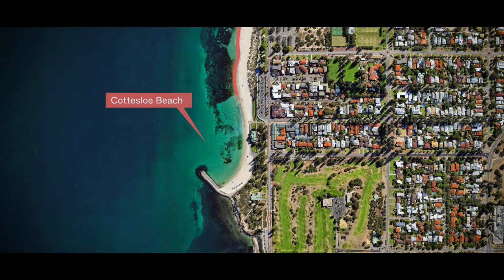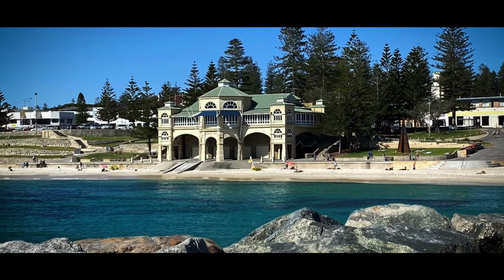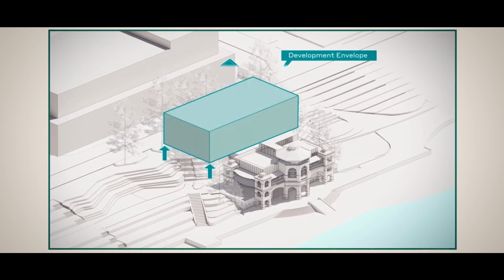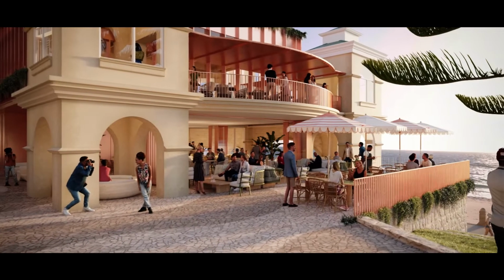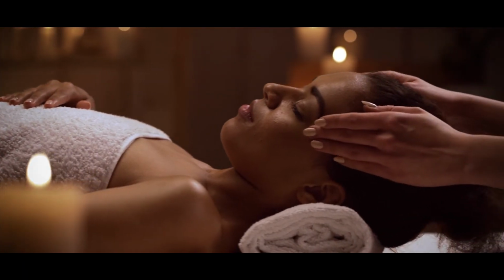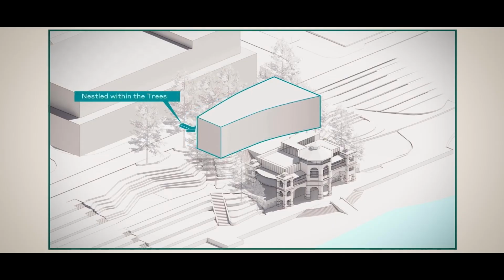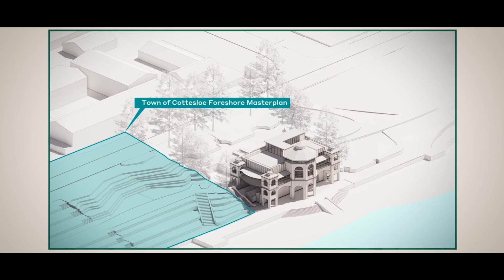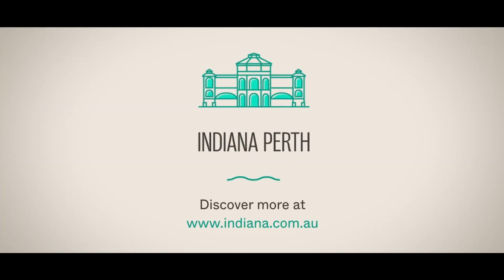Chapter One – The Vision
In our first video ‘Chapter One, The Vision’, lead architect Kukame McPierzie from Woods Bagot explains the historical inspiration behind the proposed design for Indiana.

Kukame talks us through the challenges of the current site and how his team’s design solution will deliver a world-class destination that supports the needs of all beachgoers for generations to come.